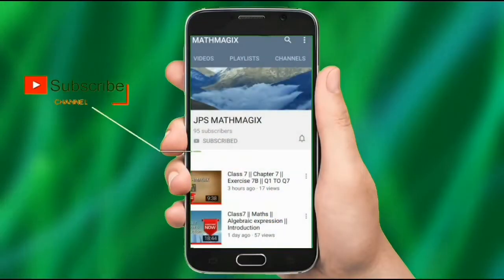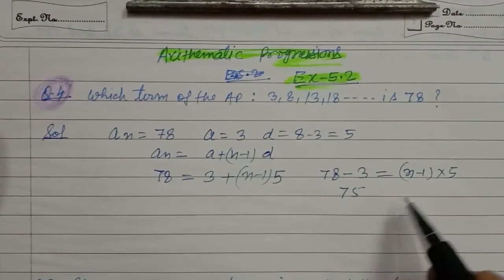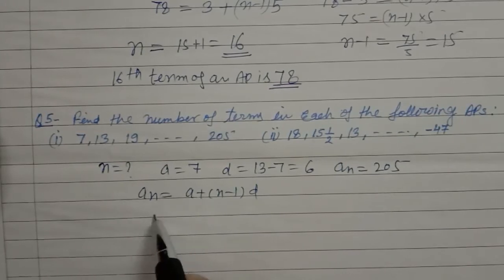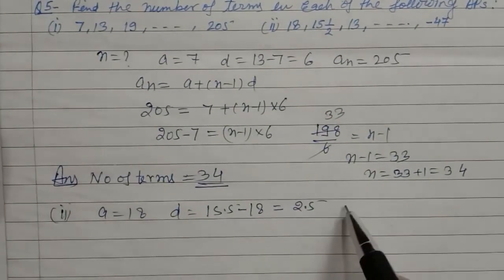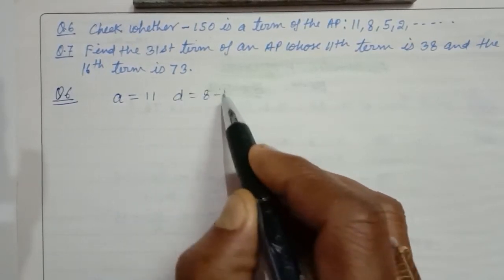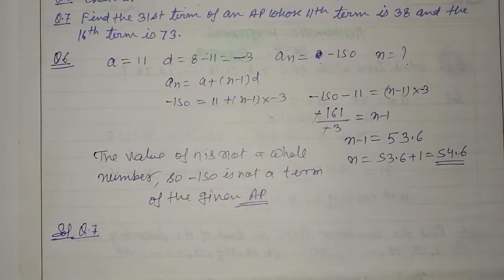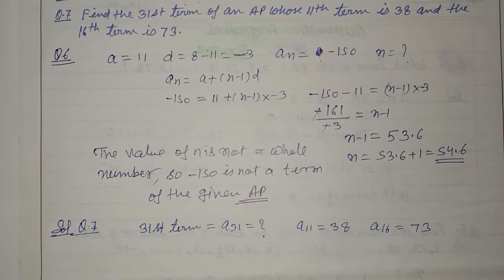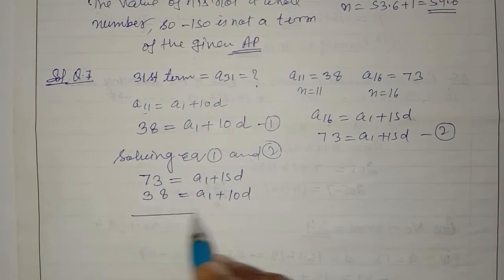Class 10 Maths/ Arithmetic Progressions/ Exercise 5.2 Q4 to Q7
JPS MATHMAGIX